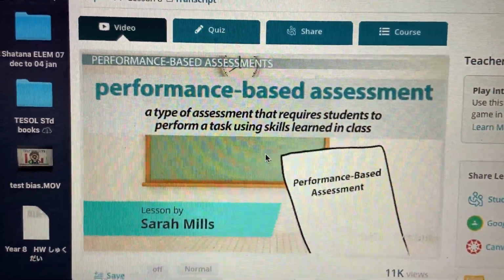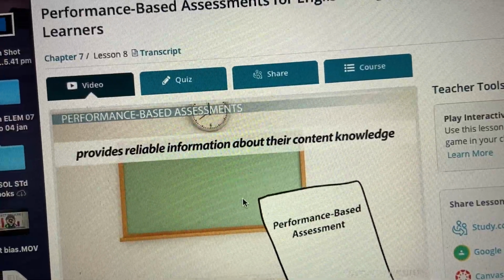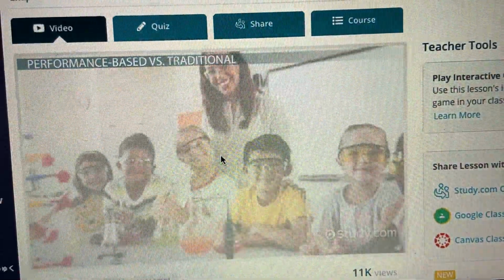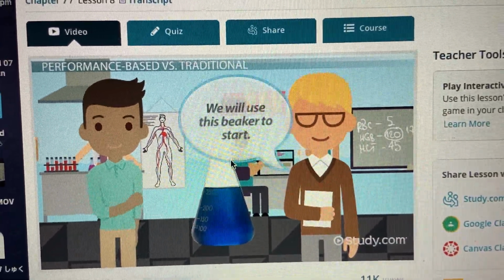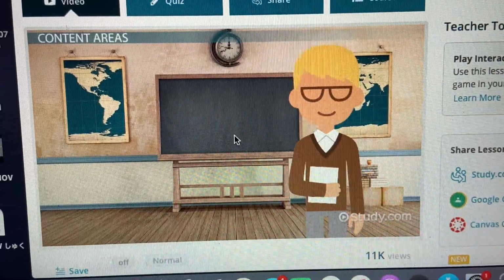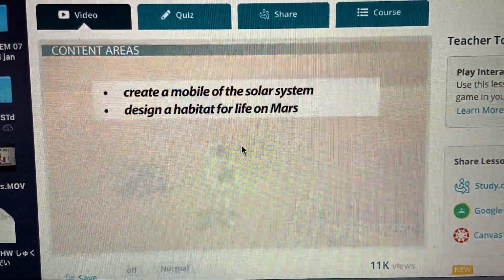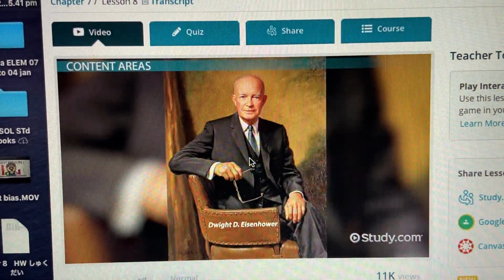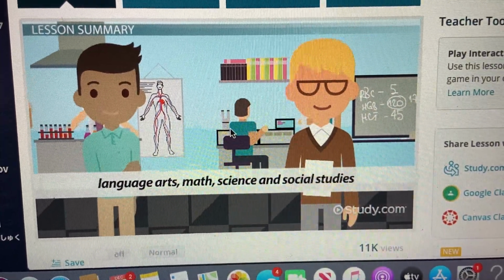assessing performance based